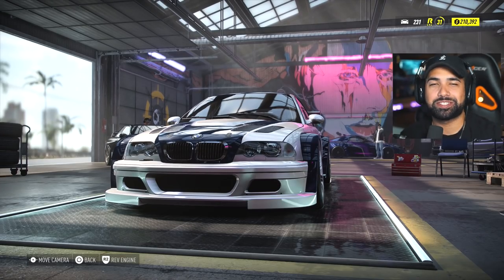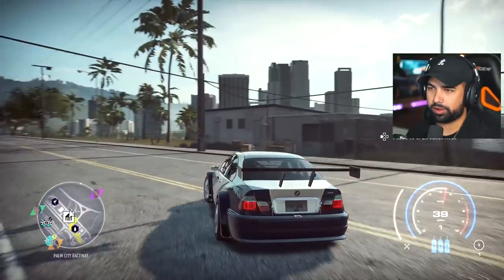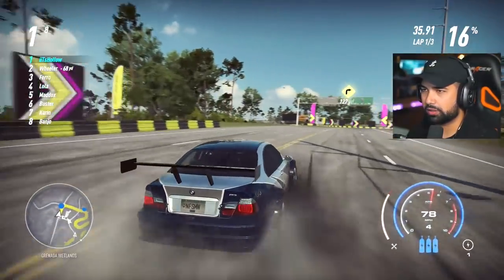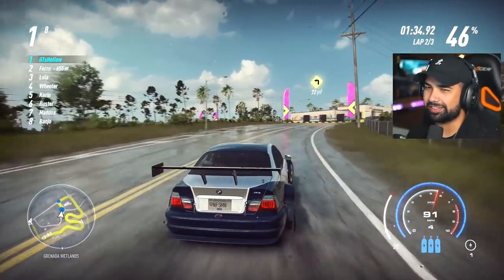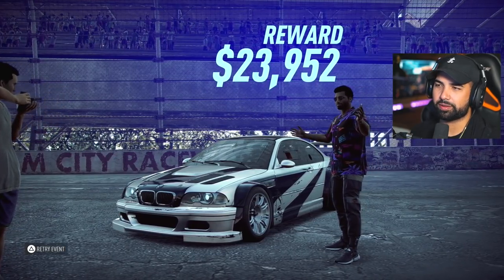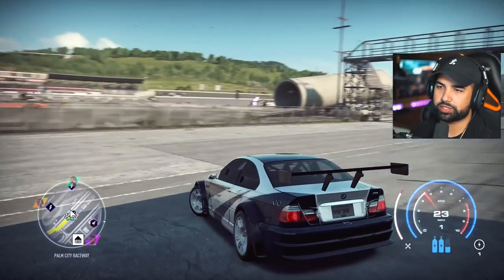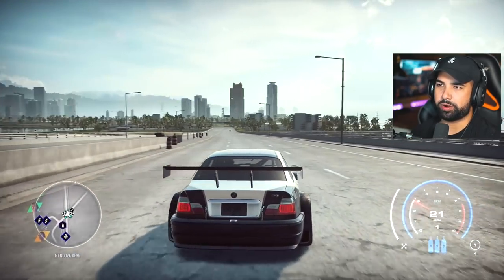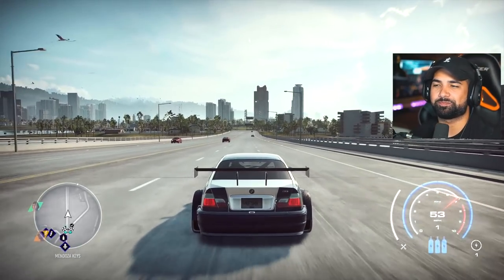MOST WANTED BMW M3 | Need For Speed Heat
Need For Speed HEAT Walkthrough Gameplay - The BMW M3 From Need For Speed Most Wanted... This series will cover the entire story of Need For Speed Heat (NFS HEAT) This Need for speed Heat series will also include a Need For Speed Heat Review and first impressions, from beginning to end.

About HollowPoiint

EVERYTHING I use to GAME:
▶Kontrol Freek:
▶SCUF Gaming:
6800 SW 40th St #282

♬ Music ♬
➞Title:
➞Artist: